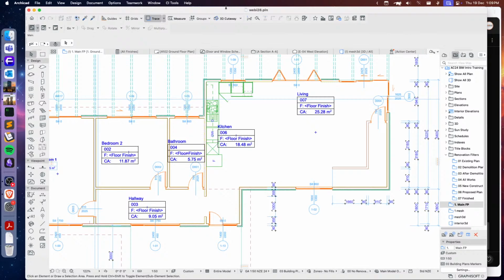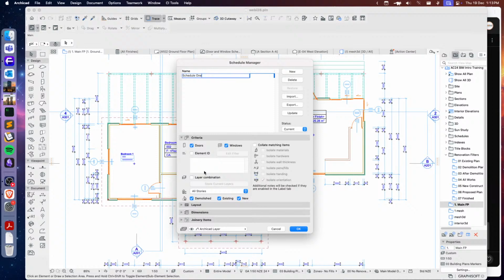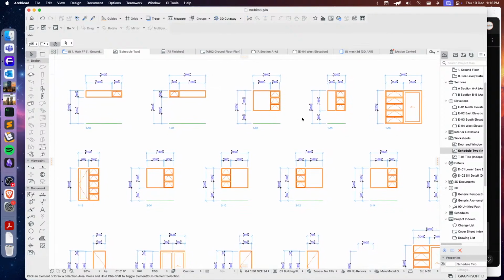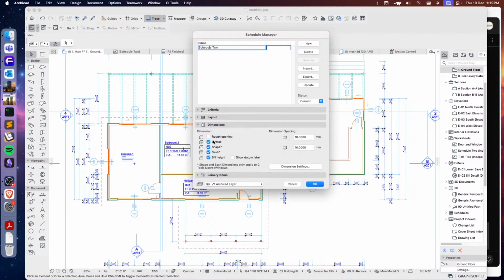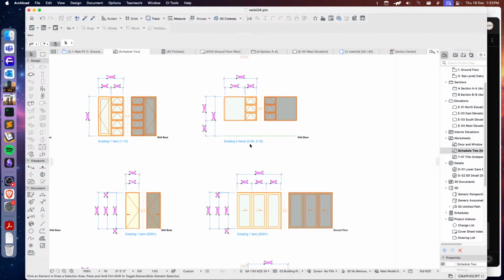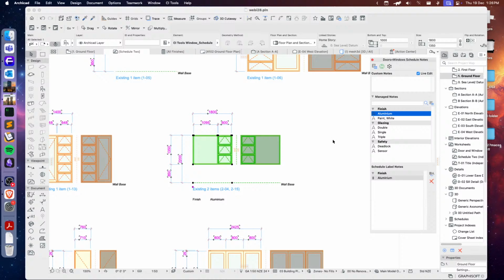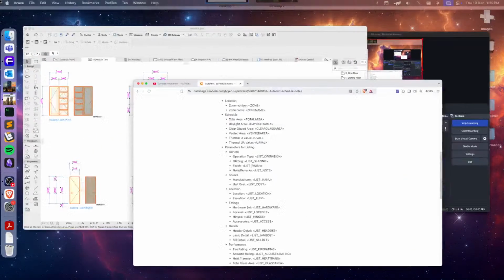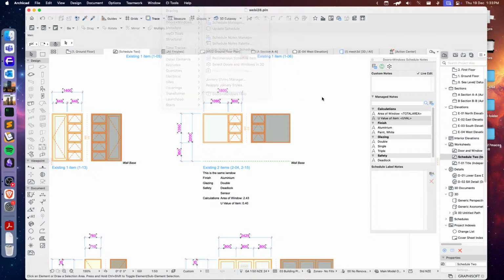Ci Doors+ToolsWindows - Ci Tools Weekly Webinar - 19/12/2024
This week we are going to round out covering the Doors+Windows tool by looking at Scheduling